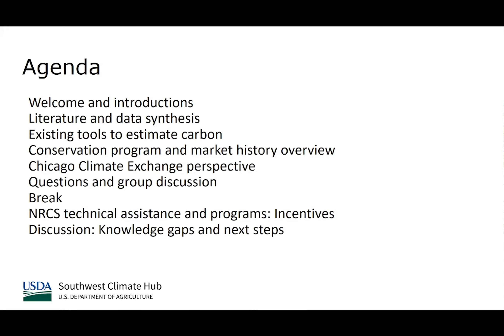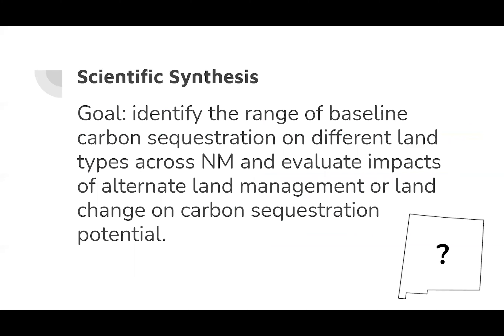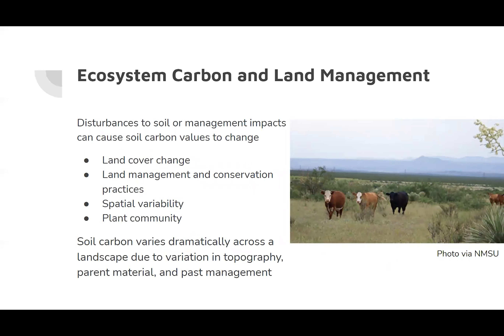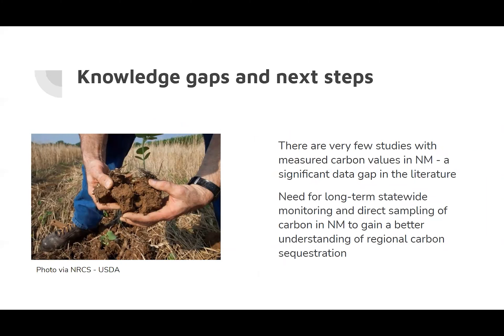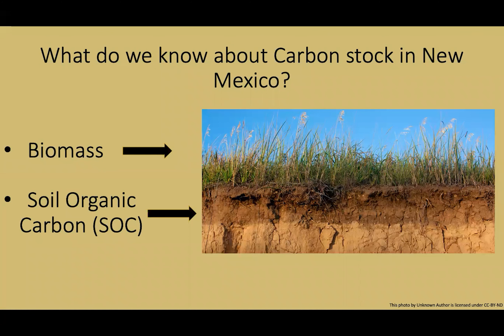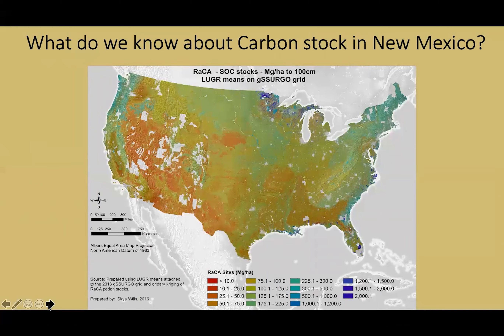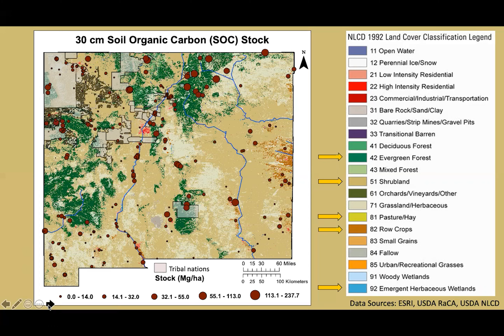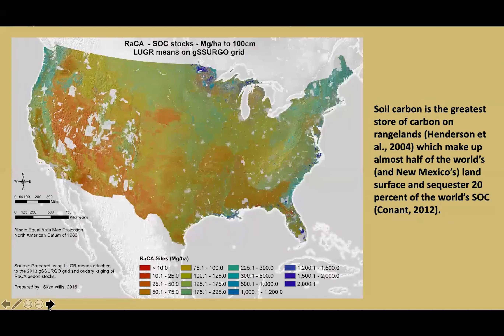What We Know About Soil and Biomass Carbon in New Mexico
In June 2021, the USDA Southwest Climate Hub (SWCH) hosted a virtual listening session, Conservation program and market options to enhance producer economic resilience. The session followed the completion of a project completed by the SWCH and supported by the New Mexico Department of Agriculture working lands group to assess New Mexico’s existing carbon pools, carbon concentration variability across different land-use types and available carbon estimation tools.

Lauren Kramer, Program Coordinator, Jornada Experimental Range, USDA Southwest Climate Hub
Sierra Heimel, Research Assistant, Jornada Experimental Range, USDA Southwest Climate Hub